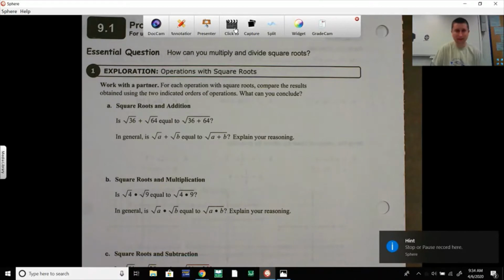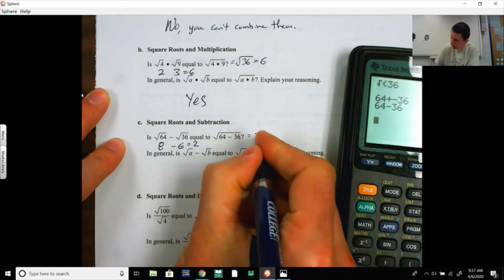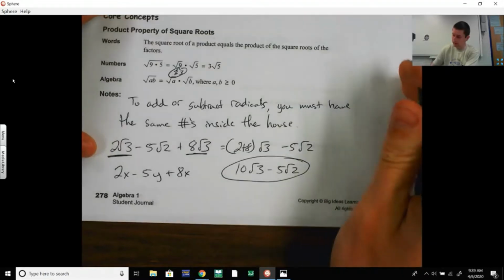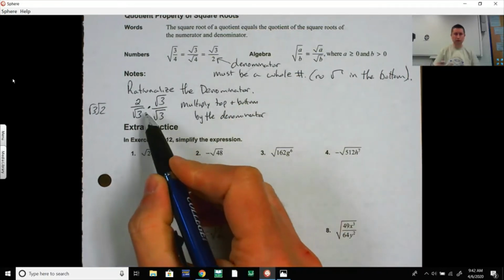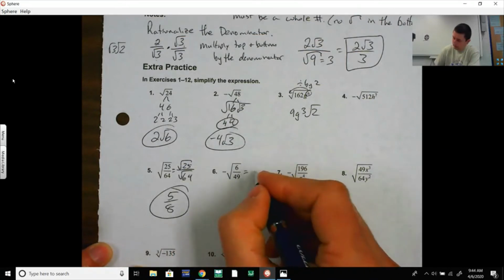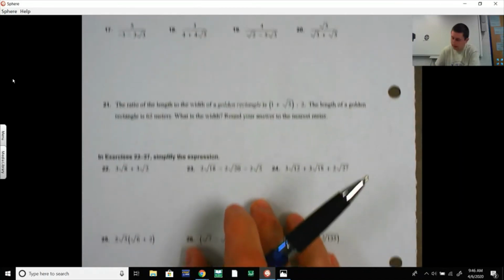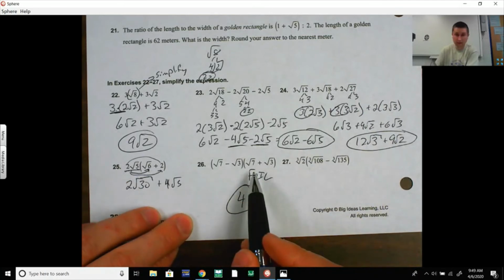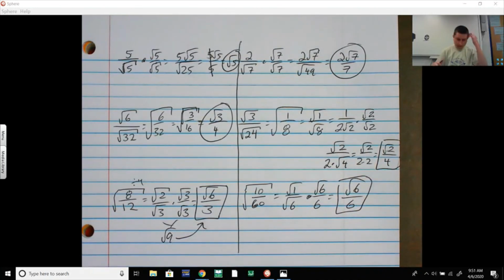Alg 9.1 Simplifying Radicals